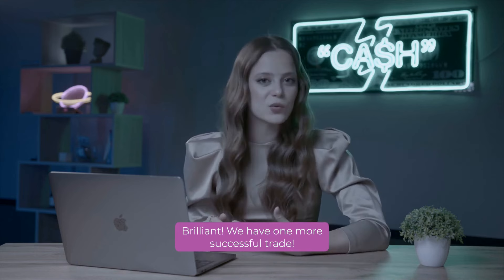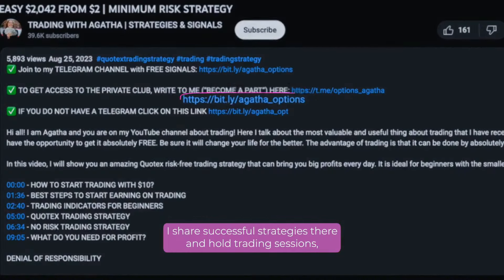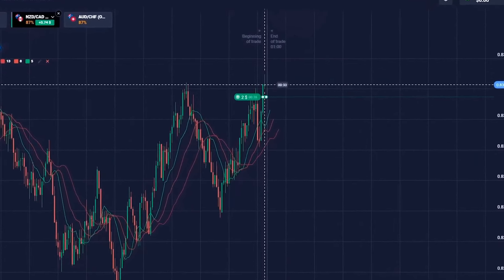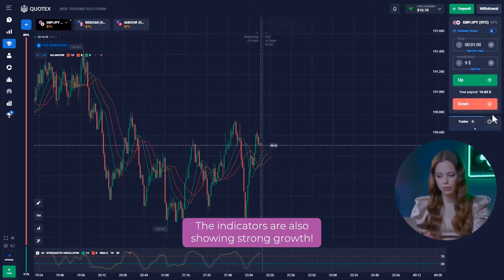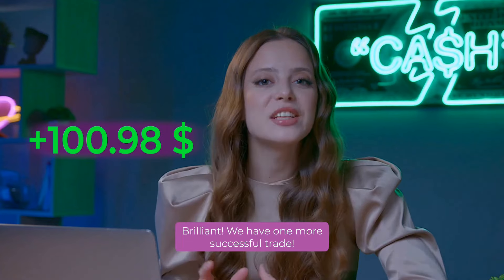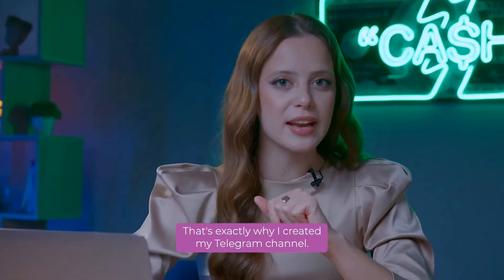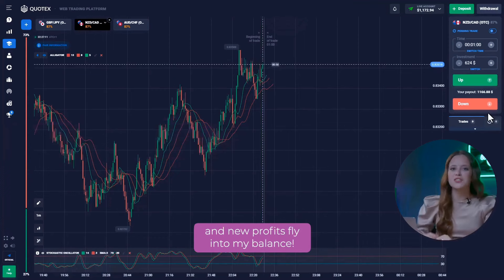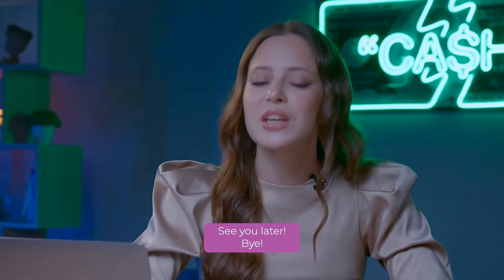QUOTEX SURE SHOT STRATEGY | EASIEST WAY TO EARN $2,042 IN 12 MINUTES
QUOTEX SURE SHOT STRATEGY

⚡️If you want to change your life and start earning money join to my TELEGRAM CHANEL

Hi all! I am Agatha and you are on my YouTube channel about quotex sure shot strategy! Here I talk about the most valuable and useful thing about quotex sure shot strategy that I have received through a lot of experience and mistakes. You have the opportunity to get quotex sure shot strategy absolutely FREE. Be sure quotex sure shot strategy will change your life for the better. The advantage of quotex sure shot strategy is that it can be done by absolutely anyone, anywhere.

In this video, I will show you an amazing quotex sure shot strategy that can bring you big profits every day. It is ideal for beginners with the smallest deposits!

00:00 - HOW TO START TRADING?
02:02 - TRADING INDICATORS FOR BEGINNERS
04:43 - HOW TO GET MY BOOK FOR STABLE PROFIT
05:07 - QUOTEX TRADING STRATEGY
06:42 - SIMPLE 1 MINUTE STRATEGY
08:30 - NO RISK TRADING STRATEGY
09:41 - WHAT DO YOU NEED FOR PROFIT?